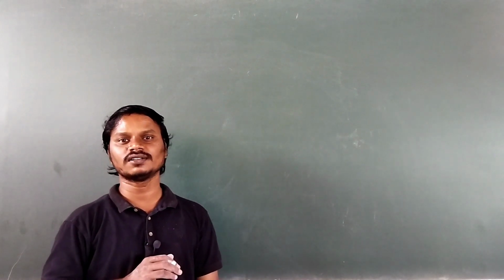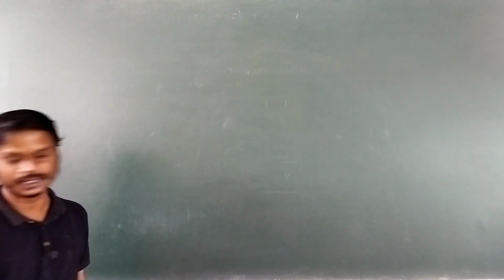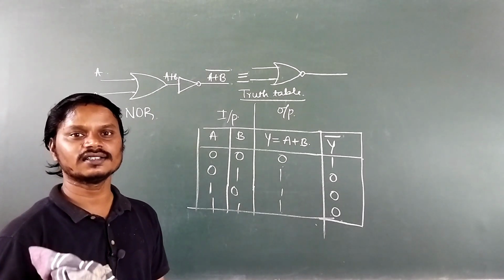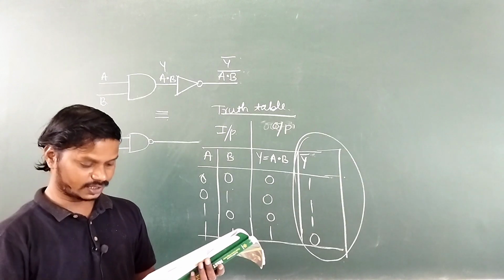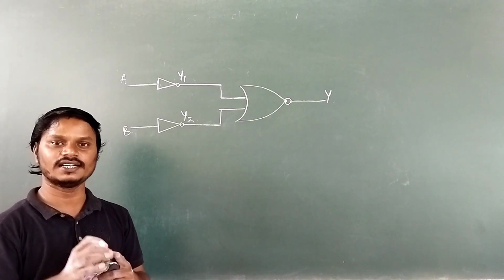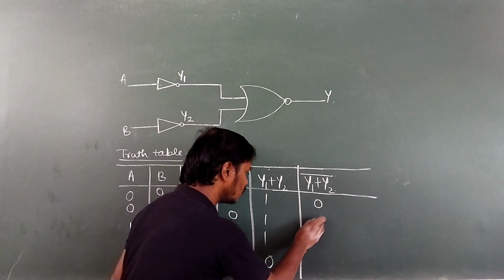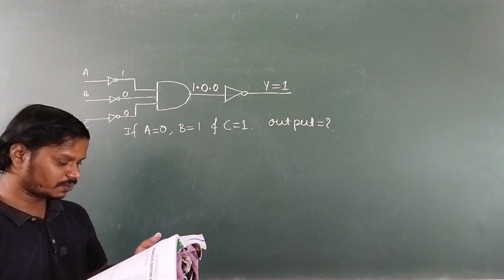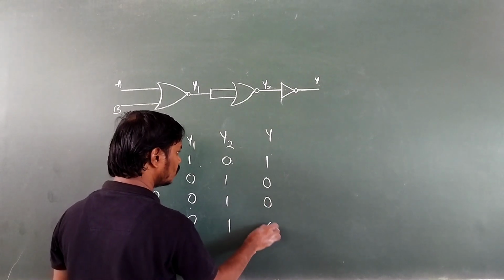Semiconductors - Part 3 | KCET/NEET